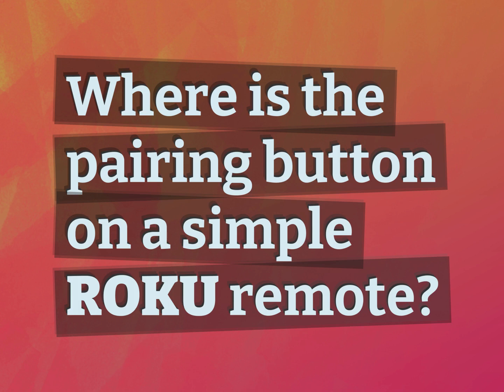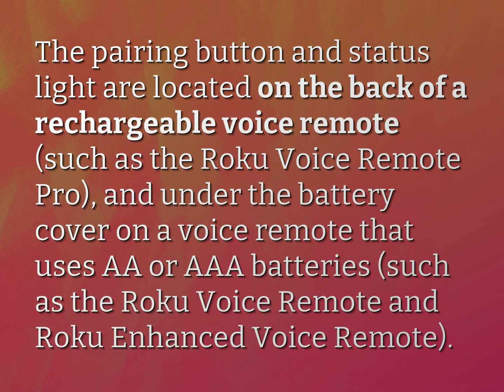Where is the pairing button on a simple Roku remote?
James Webb (2022, August 4.) Where is the pairing button on a simple Roku remote?
    WHYS.video